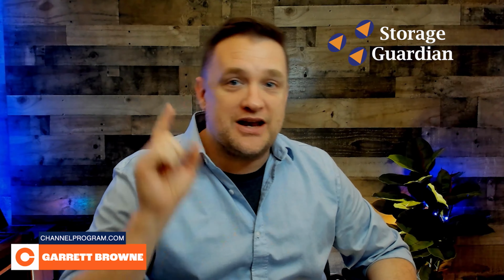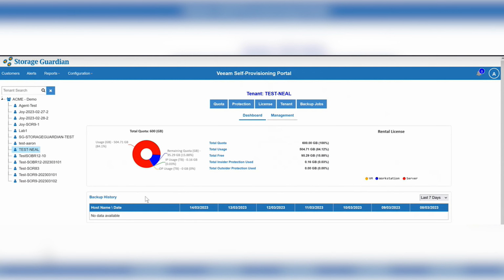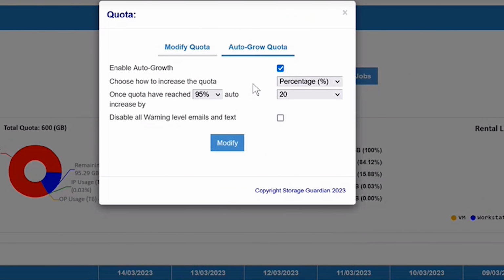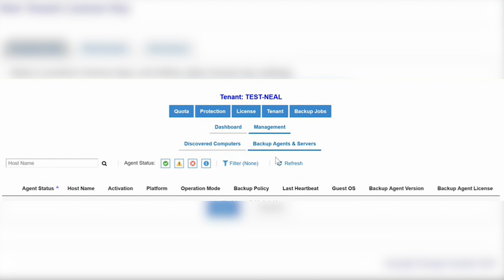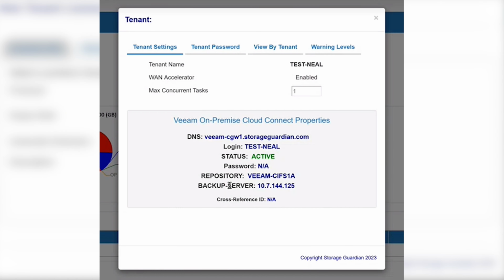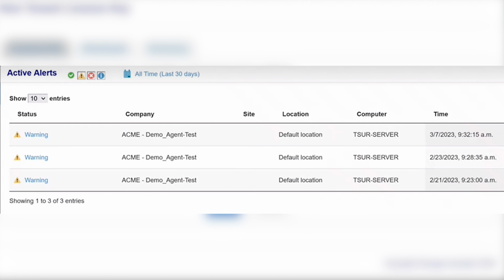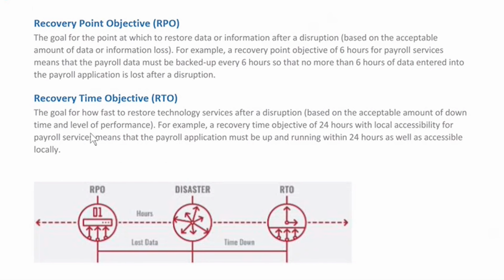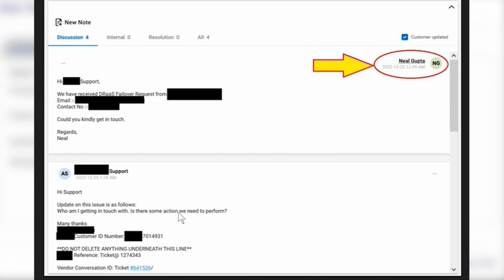Storage Guardian and Channel Program - IT in 5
In this IT in 5, Garrett Browne from Channel Program reviews a demo with Storage Guardian.